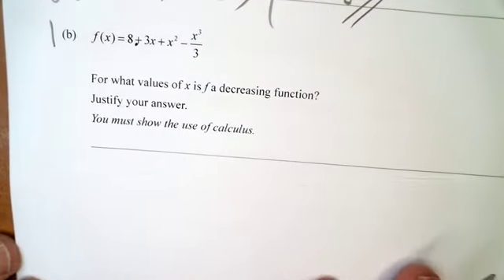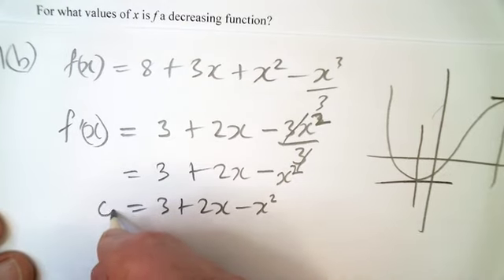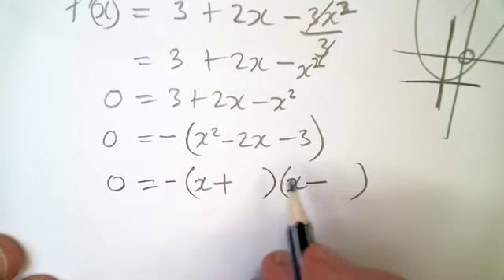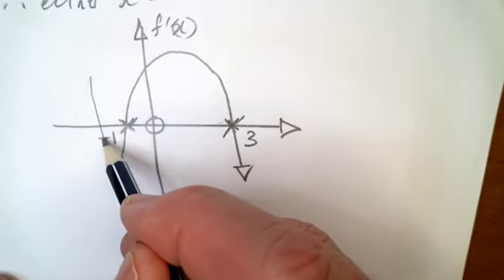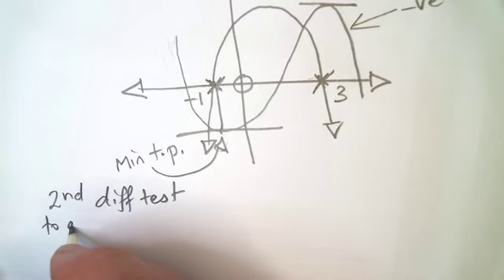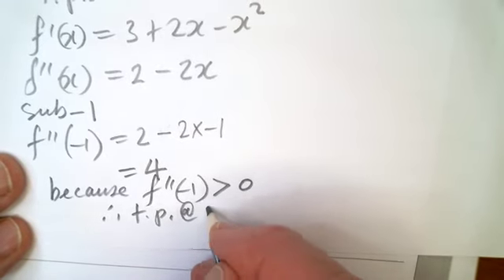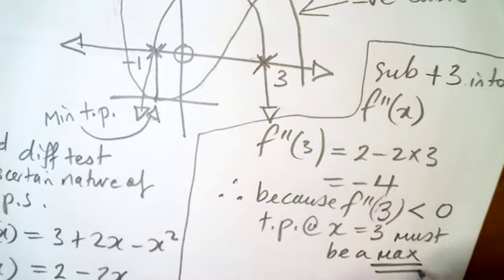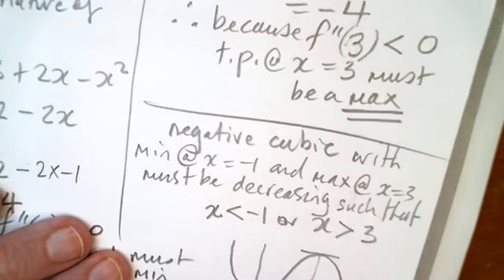2015 NCEA 2 Calculus Exam Q1b